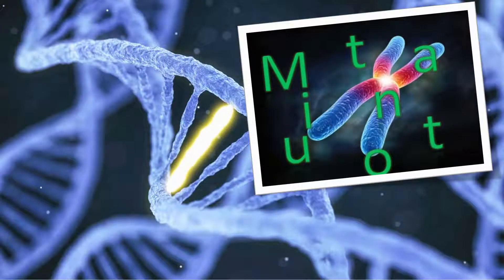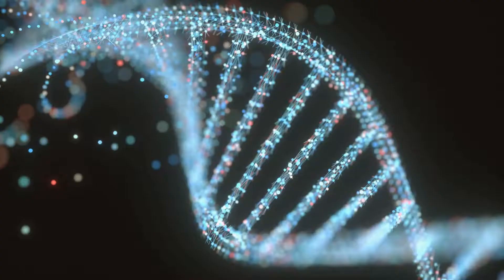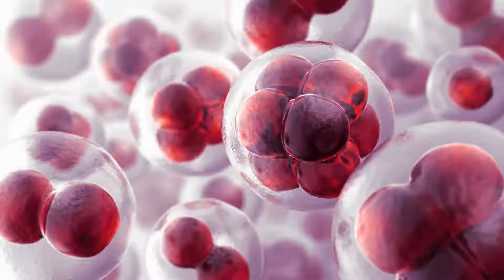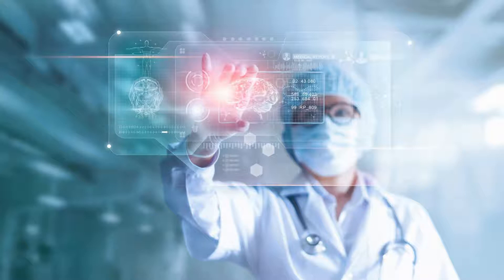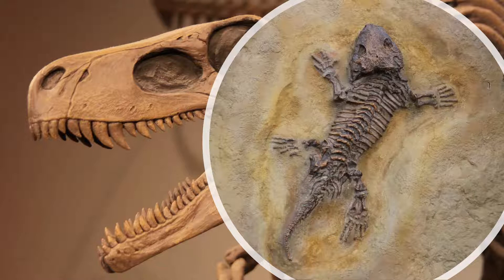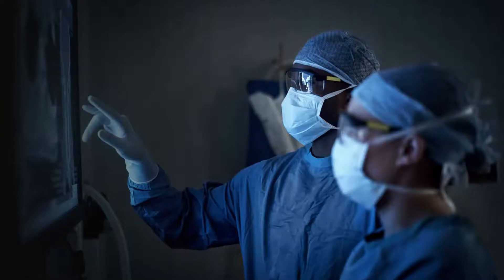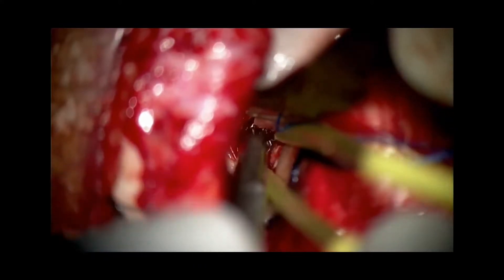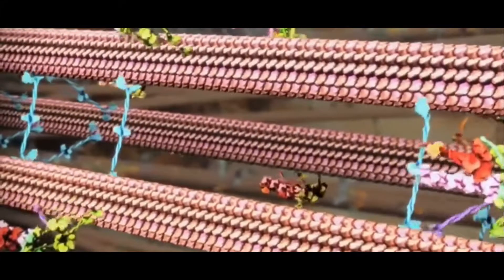Meddling with mutation? A case for Intelligent design | ep37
Scientists claim that mutation is a random process and it is that randomness that has led to complexity in biology. So why do we meddle with our own mutations? In this episode I make a case for intelligent design.